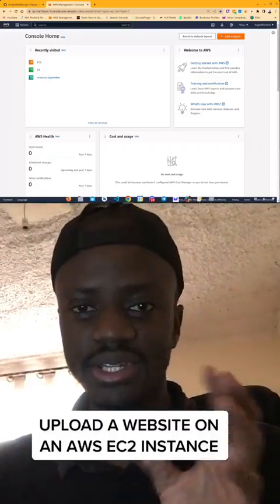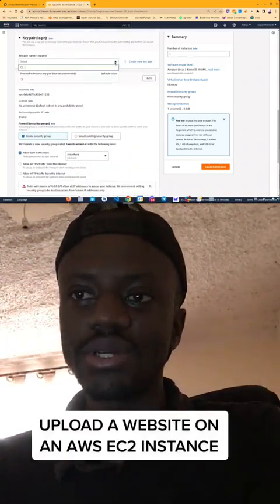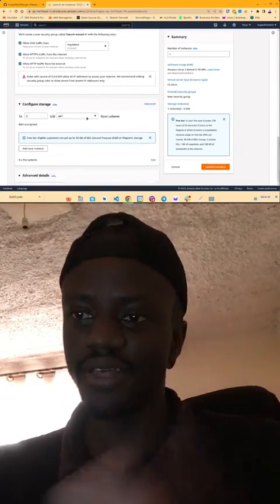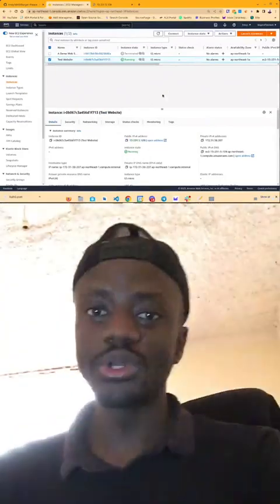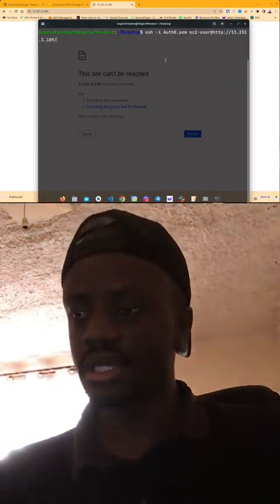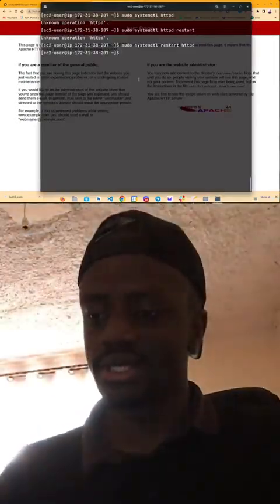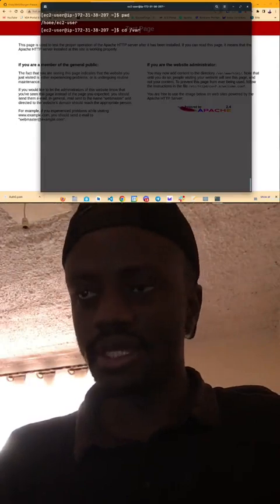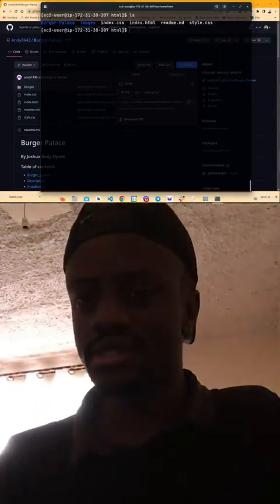Create an Amazon EC2 Instance ,Install Apache & Git, then Host a Basic Website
A Quick video as I walk through creating an EC-2 Instance